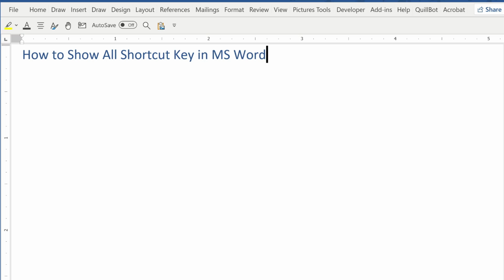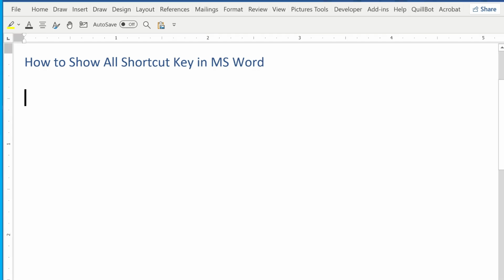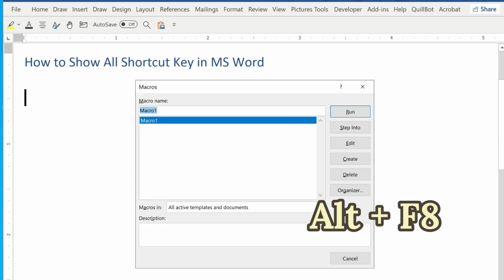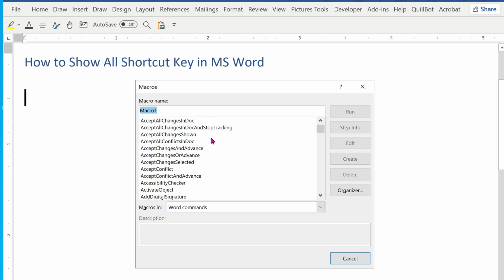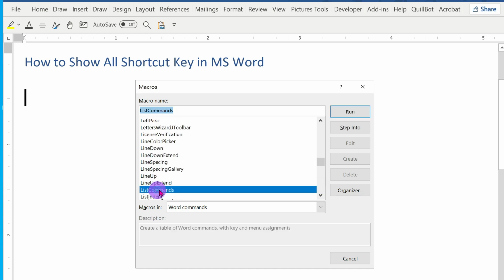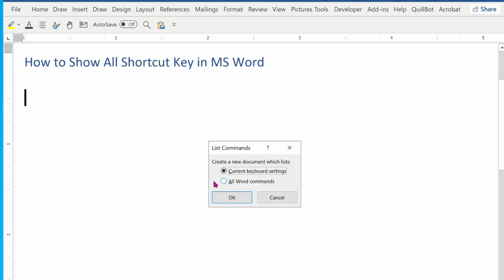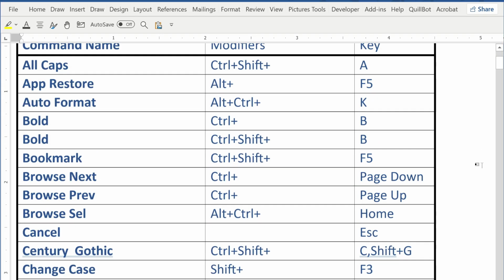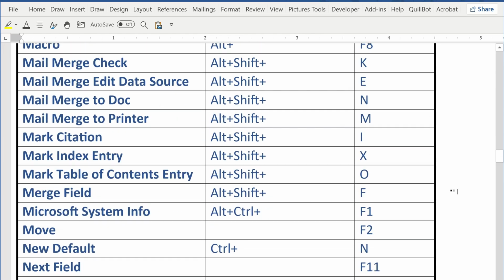How to Show All Shortcut Key in MS Word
This video explains the process of how to show all shortcut keys in MS Word.